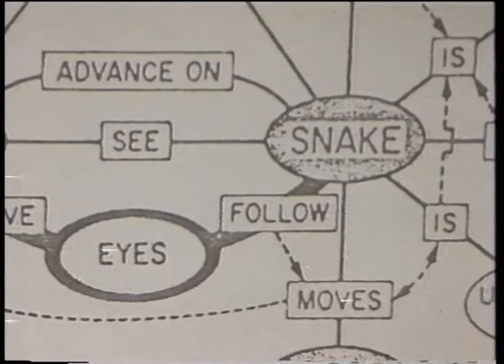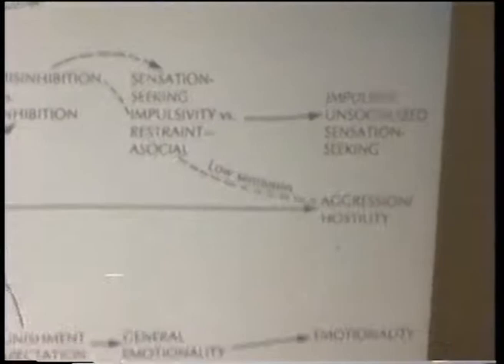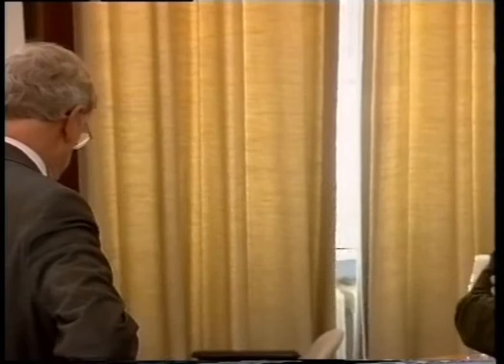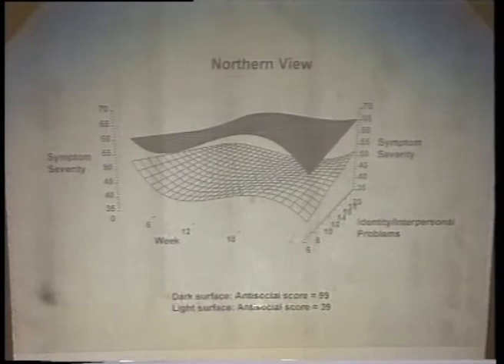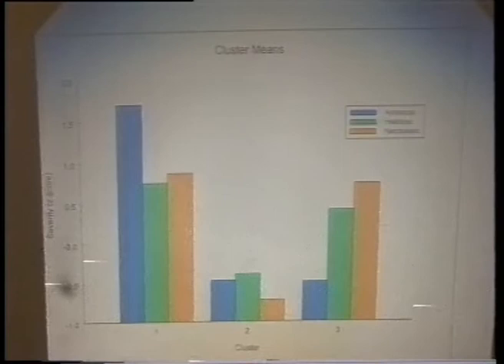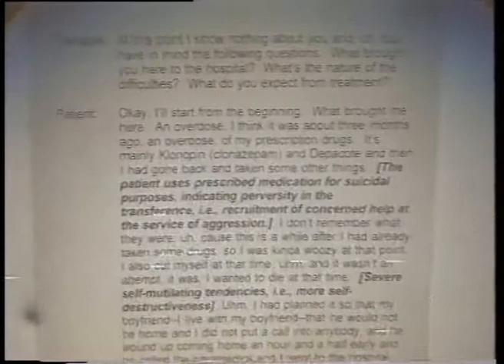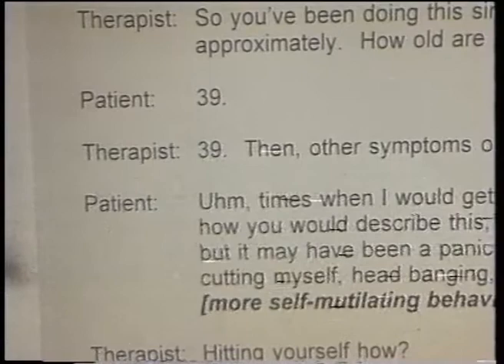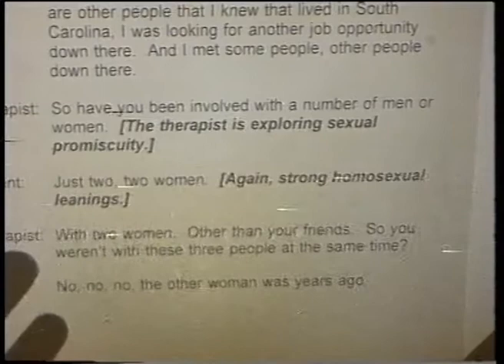2/6: John Clarkin, "La personalità e i disturbi di personalità" (Parma, 14-16 aprile 1997)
Video 2 di 6 del Corso intensivo di tre giorni (17 ore) organizzato da Paolo Migone a Parma il 14-15-16 aprile 1997 e tenuto da John F. Clarkin (principale collaboratore di Otto Kernberg) su "La personalità e i disturbi di personalità". Traduzione di Paolo Migone. Per il contenuto delle sei parti, la bibliografia etc. si veda la pagina web
- Contenuto di questo secondo video: Teoria dei "tratti" (esempi: NEO-PI e Allport), che emergono con l'ana¬lisi fattoriale. Mischel invece ha individuato cinque aree: 1) competenze; 2) costrutti personali (es. gli schemi di Beck); 3) aspettative; 4) scopi e valori: 5) regolazione del Sé. Psicobiologia della personalità. Due vie dal talamo all'amigdala: bassa (diretta) e alta (tramite la corteccia). La psicoterapia (specie se cognitiva) agisce solo sulla via alta, per cui il livello inconscio non viene toccato e sono facili le ricadute. I neurotrasmettitori. Rapporto tra aggressività e basso livello di serotonina e norepinefrina (primario o indotto dal¬l'esperienza). Antidepressivi SSRI nei borderline depressi e non. L'Asse II è una "forma frusta" dei disturbi in Asse I? Un "fattore di rischio"? La prognosi è peggiore se vi è anche un disturbo in Asse II. La manualizzazione di una terapia psicodinamica (vi¬deoteca, supervisioni, consultazioni con colleghi). I criteri diagnostici del Disturbo Borderline del DSM-IV (neces¬sari 5 su 9): ma quale è la loro covarianza, e quali i fattori che emergono? Frequente comorbilità nel cluster B. Dal comportamento (DSM-IV), ai tratti, alla struttura psichica. Borderline di livello "alto": problemi interpersonali e nella sessualità (quasi ignorata dal DSM-IV). Di livello "basso": aggressività. Grafici tridimensionali del processo di una terapia. Eterogeneità: tre fattori (diffusione di identità [criteri 1, 2, 3, 7 del DSM-IV]; disturbi della sfera emotiva [criteri 5, 6, 8]; impulsività [criterio 4]) e tre cluster (alto punteggio antisociale, narcisistico, e istrionico; basso in tutti e tre; basso antisocia¬le, alti gli altri due [i "borderline narcisistici"]). Kernberg parla dei "narcisisti maligni" e degli "antisociali propriamente detti". Diagnosi differenziale tra suicidio in depressione maggiore e in "depressione caratterologica" (cioè borderline). È importante la storia dei tentativi di suicidio (e il modo con cui si sono comportate le altre persone) e della distru¬zione di terapie precedenti, per adattare il contratto al caso. Presentazione di una intervista strutturale condotta da Kernberg.